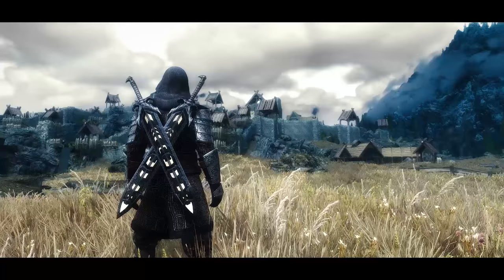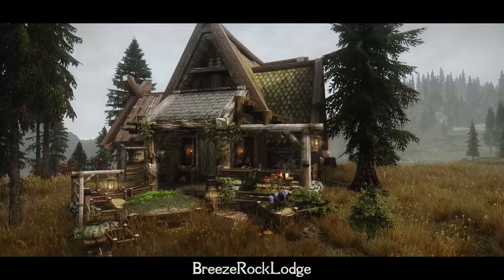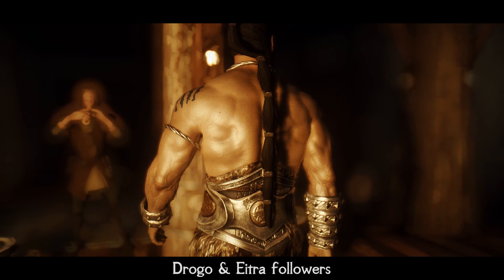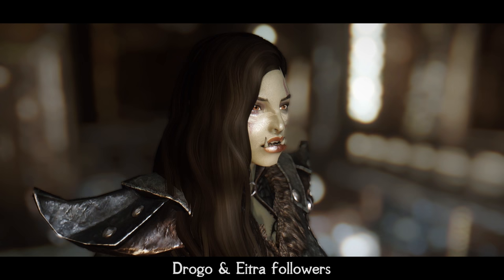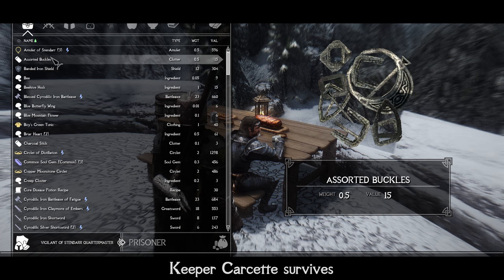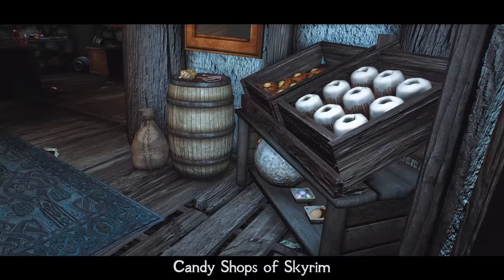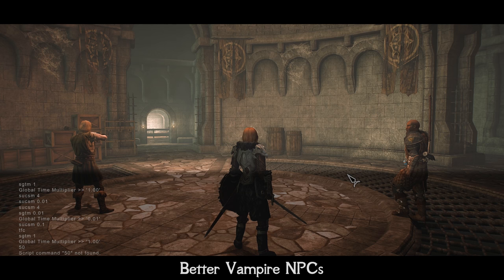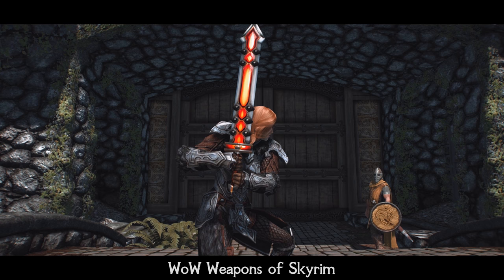Best New Mods - Skyrim & Special Edition - Week 4 - Take me to the Candy Shop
Welcome folks!

Welcome to Best New Mods for Skyrim & Special Edition! All most interesting, beautiful and useful mods are here - check Best Mods Weekly latest video to be in the know of everytying interesting in Skyrim modding. If you find this video useful - support the channel by your subscribe or spread a good word in social networks :) And be sure to enable channel notifications to not miss new episodes.

MODS
Daedric Cloaks (also be sure to check DIVINE Cloaks):

ENB
Rudy ENB Vanilla (in Skyrim):

I do not own Skyrim or Skyrim mods. Thank you for all the TES series. Also tonns of thanks to all modders and Nexusmods community who made next-gen Skyrim possible. Cheers!